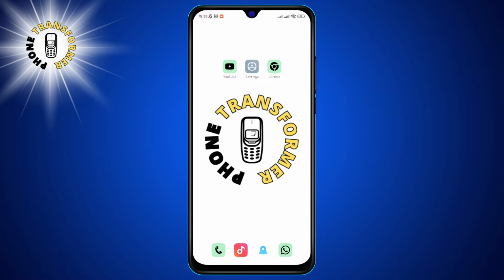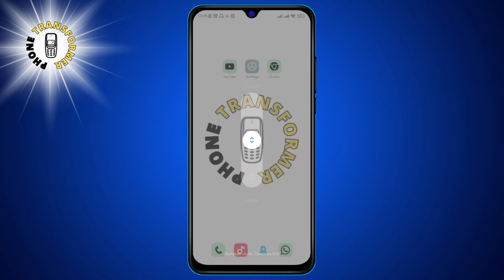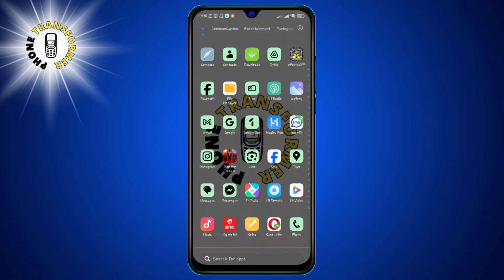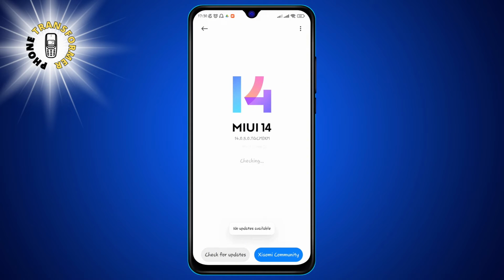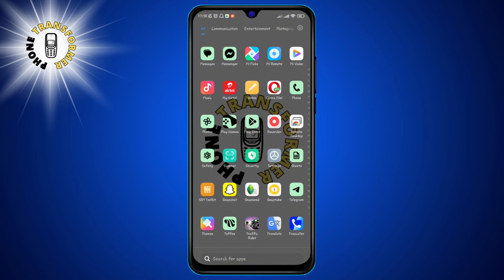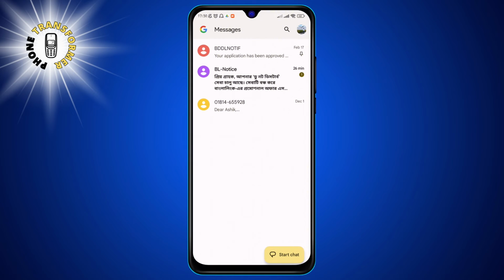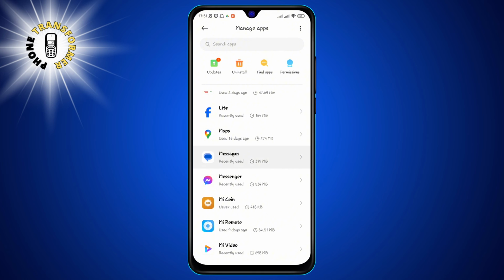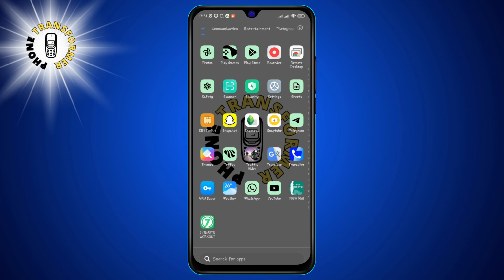How to Fix Failed to Send Message on Your Phone - Easy Tricks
Have you ever encountered the annoying problem of not being able to send messages on your phone? Maybe you have a poor network connection, or your phone settings are wrong, or your messaging app is outdated. Whatever the reason, this video will show you how to fix it in FEW easy steps. You don't need any special skills or tools, just follow the instructions and you'll be able to send messages again in no time. Watch this video and learn how to solve this common issue and avoid missing important messages.

- Failed to send message
- Phone message error
- How to fix message problem
- Message not sent
- Phone message troubleshooting

If you found this video helpful, please give it a thumbs up and subscribe to our channel Phone Transformer for more tips and tricks on how to improve your phone performance. We appreciate your support and feedback.